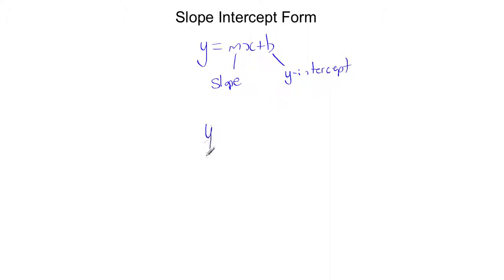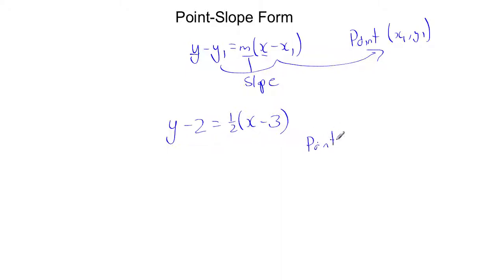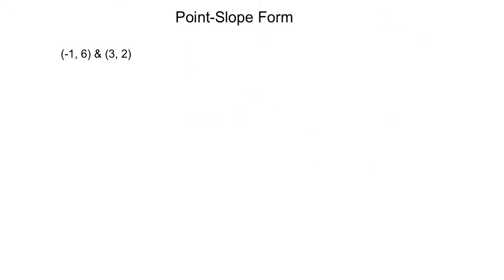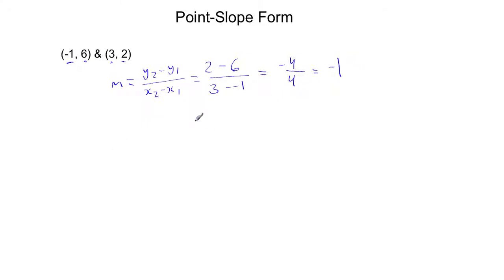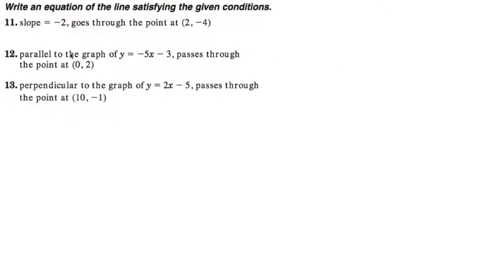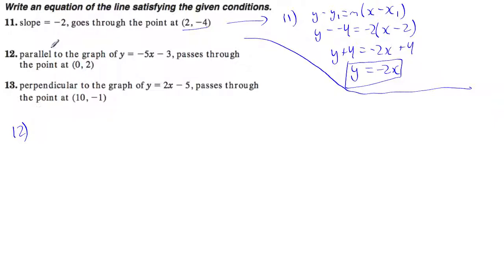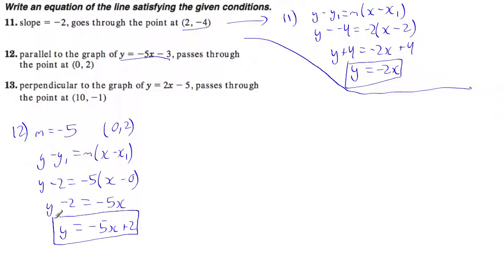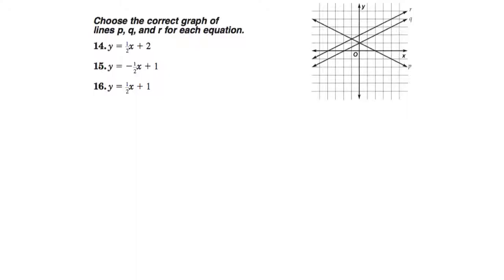Geometry Unit A: Writing Equations of Lines